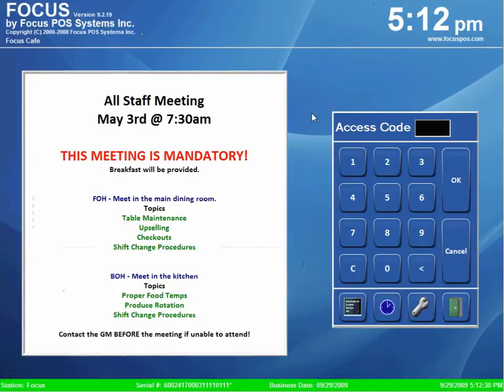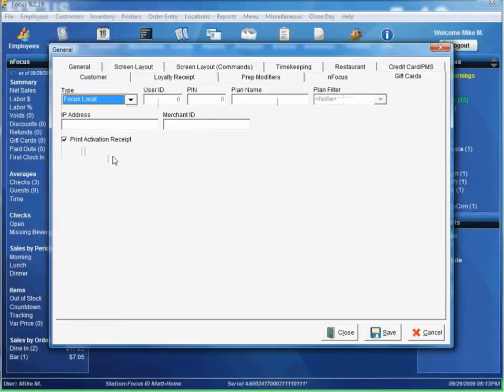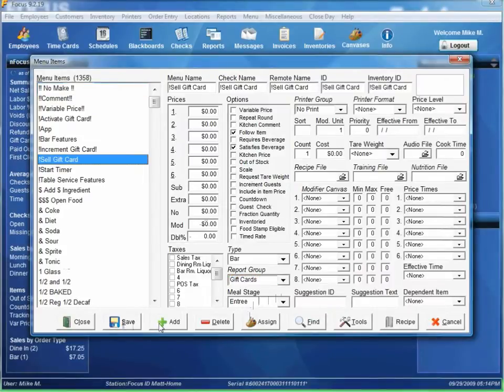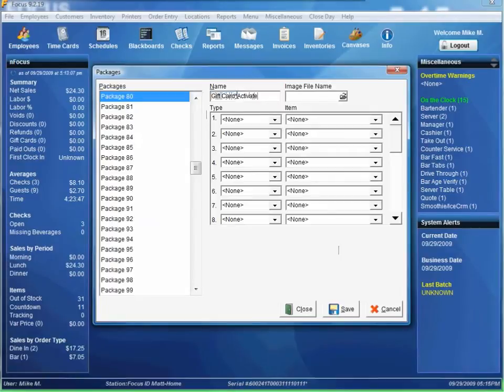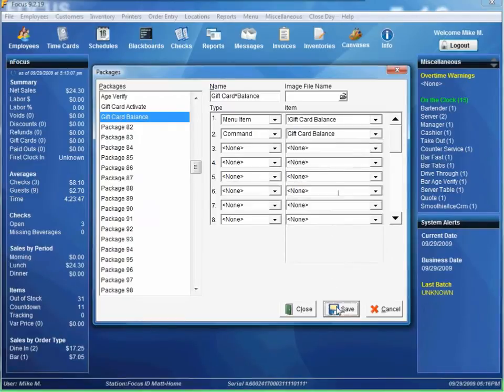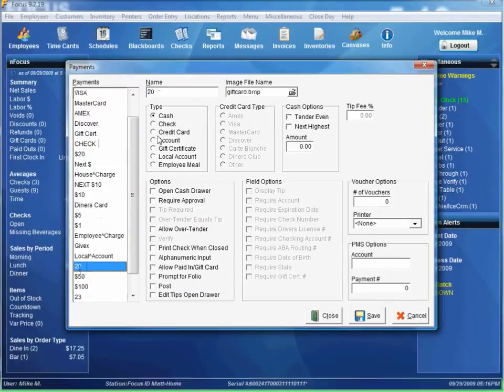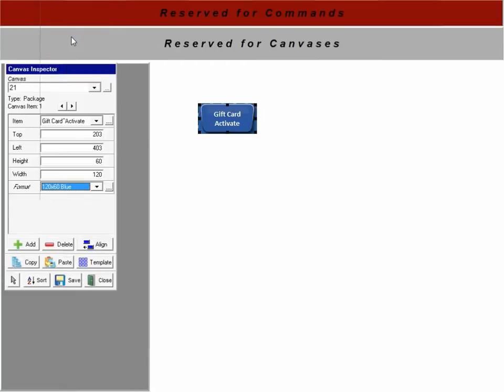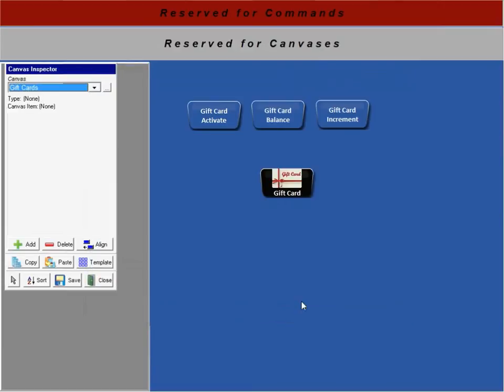Gift Card Setup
This video shows how to setup gift cards in Focus POS.